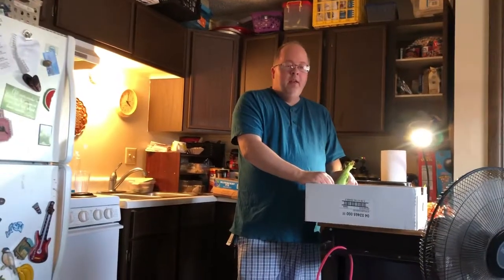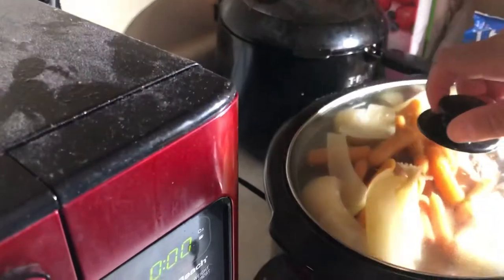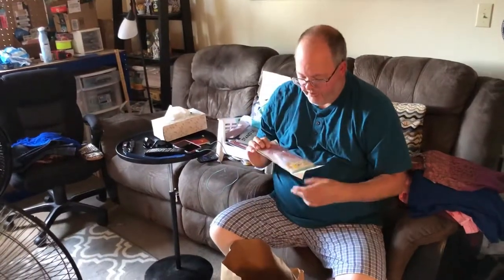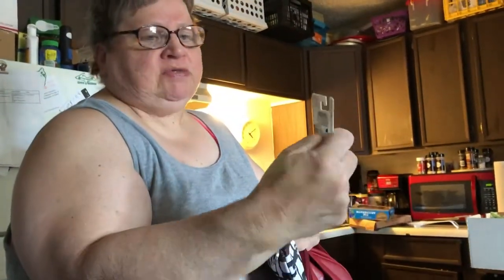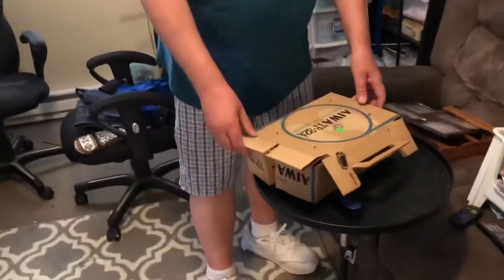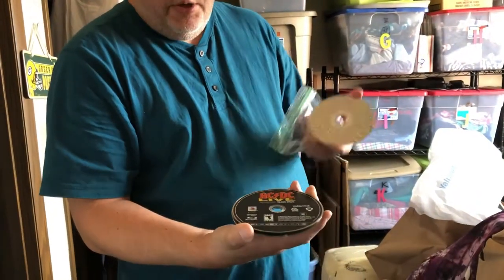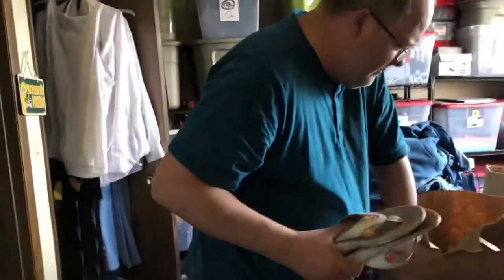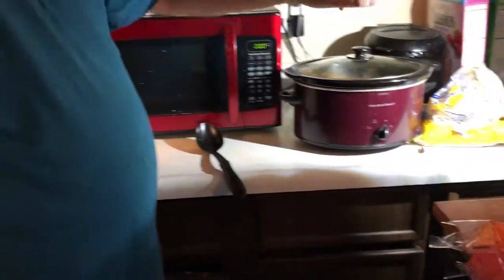Crock pot pork and corn on the cob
Some used stuff to resell, too